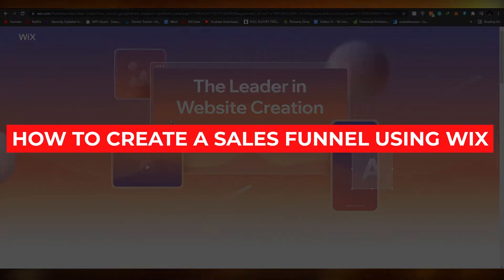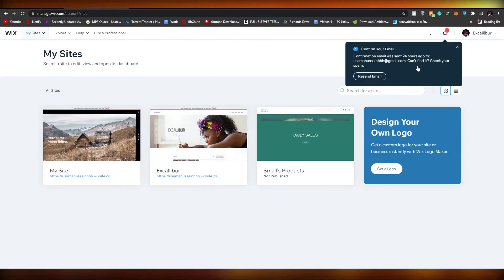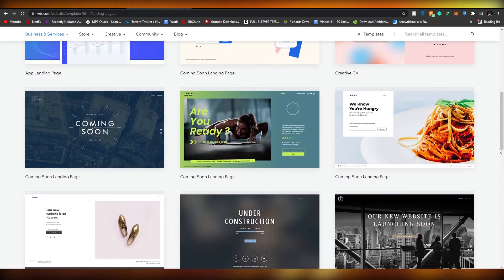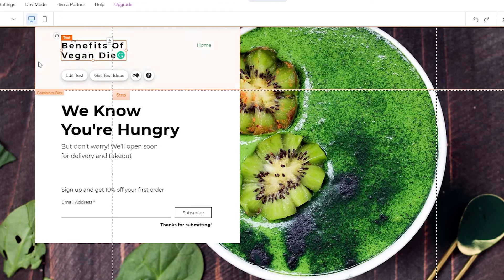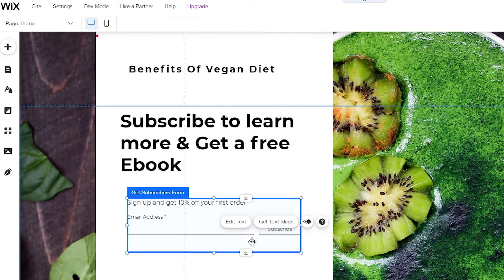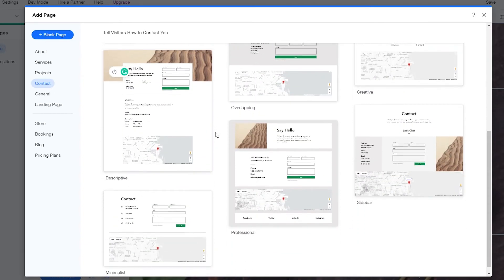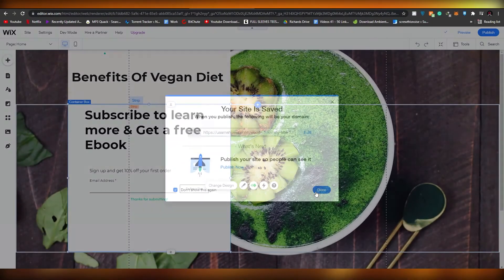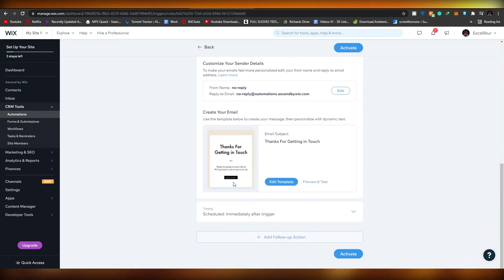How to Create a Sales Funnel with Wix (FREE 2025)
In this video, I show you how you can a Sales Funnel with Wix for Absolutely Free in 2025 without writing any line of Code. This is Super Easy to do and You can do it right after watching this video.